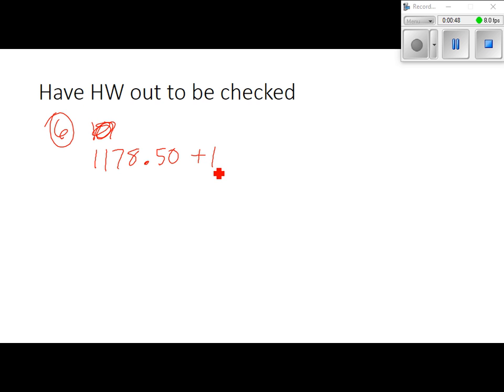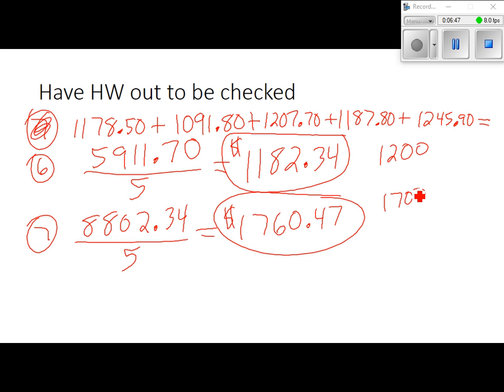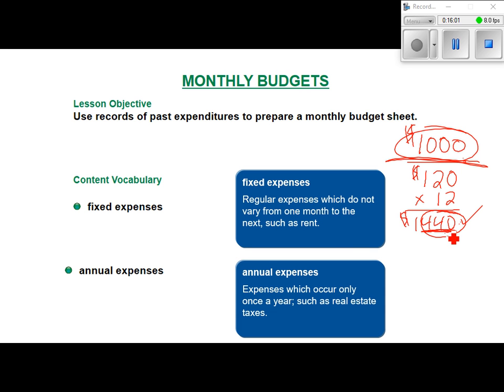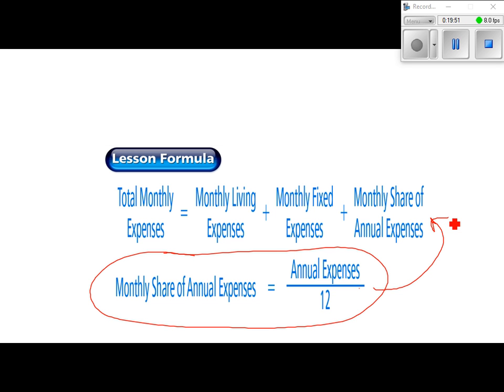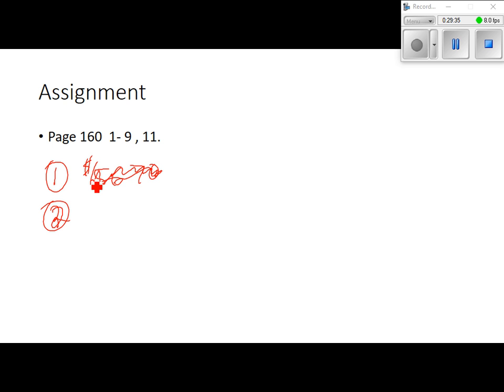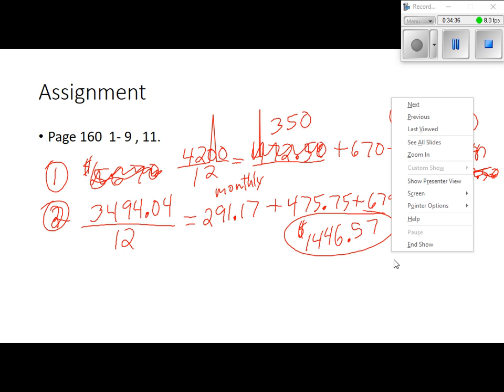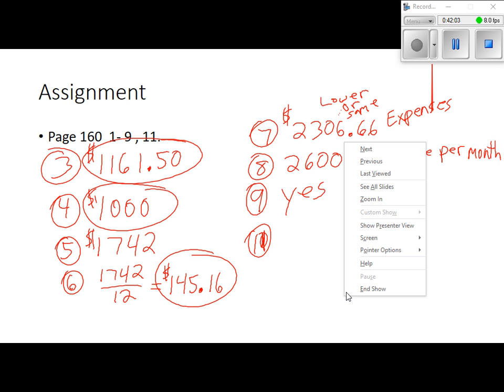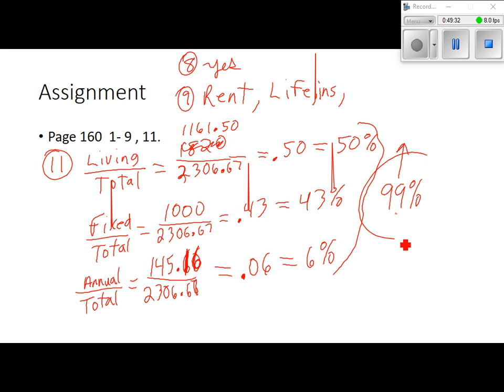video lesson trans 3 2 used 21 22